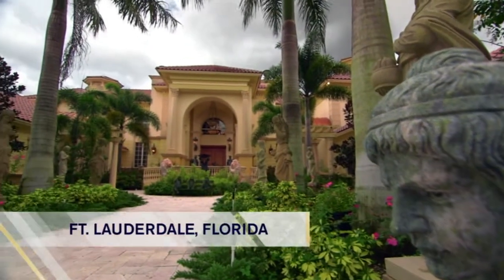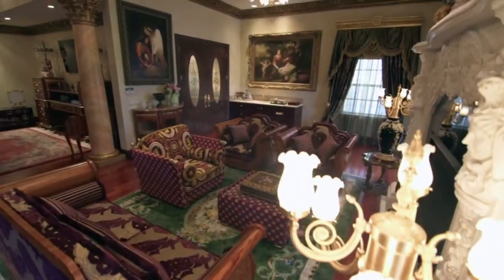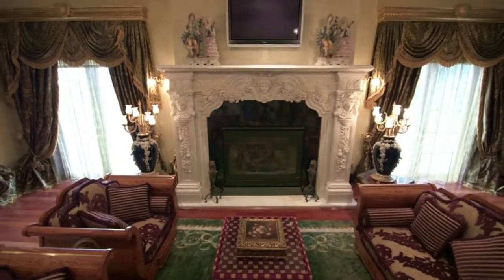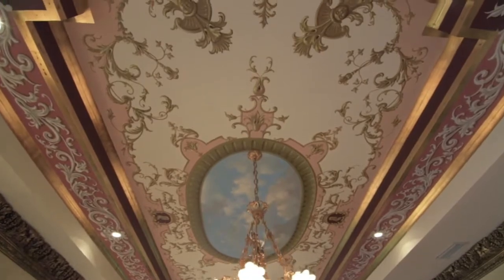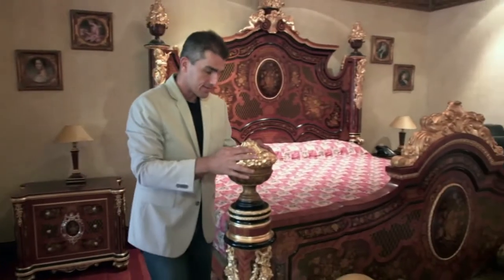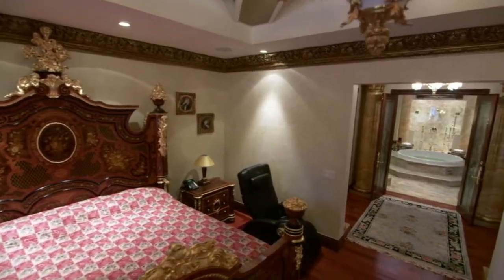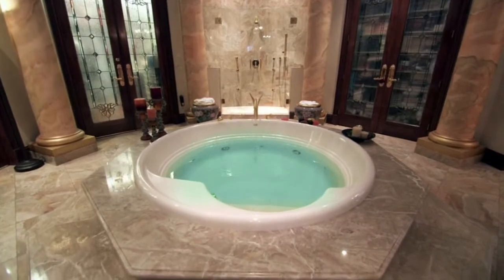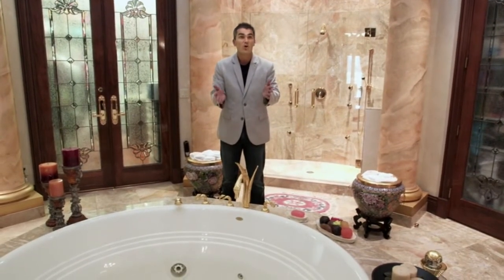Roman Pavlik Realtor Hosts HGTV's Million Dollar Rooms at the 3rd Largest House in Ft.Lauderdale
Roman Pavlik Realtor presents one of the most iconic homes in all of Florida.  over 25,000 sq ft on 10 acres. Owner spent over $15m on creating this masterpiece.  Coming soon back on the market.